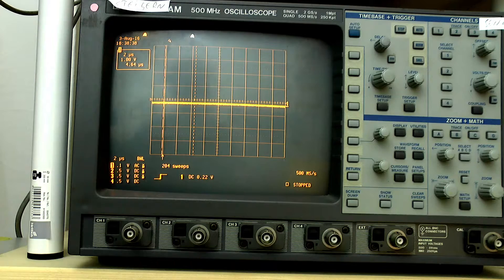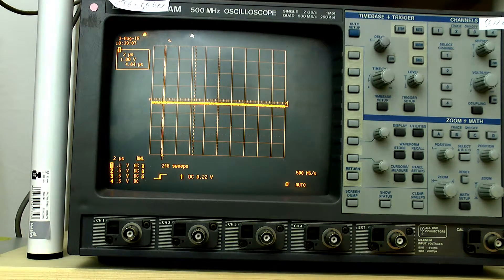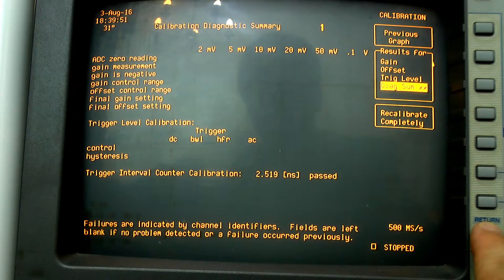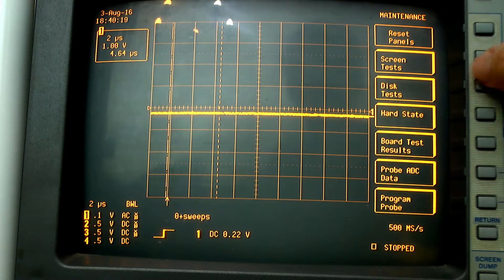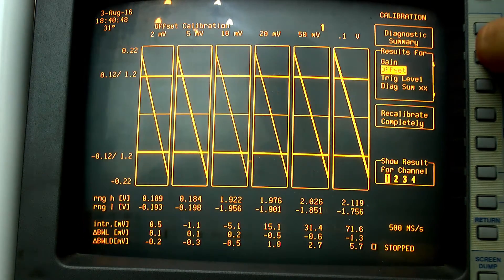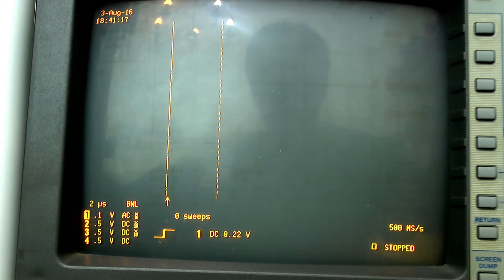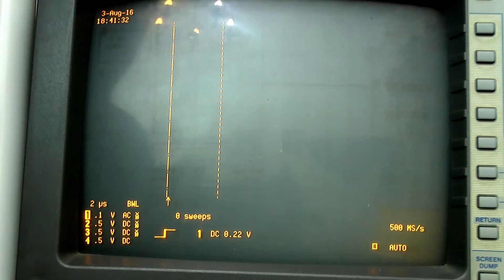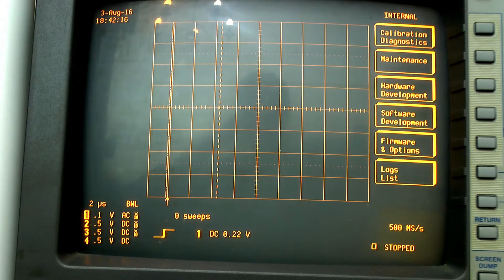LeCroy 93xx Service Menu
LeCroy's 9300-series digital oscilloscopes contain a service menu which helps track down errors. This video demonstrates the access procedure for the LeCroy 93xx series - most other LeCroy scopes behave similarly.